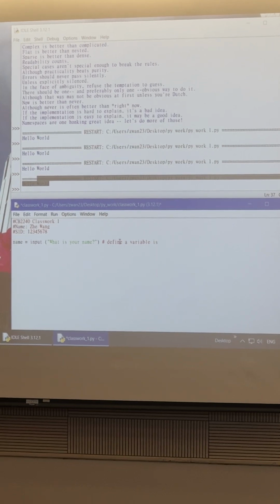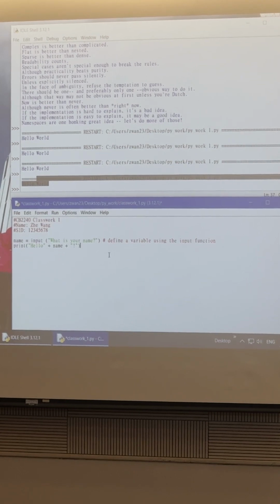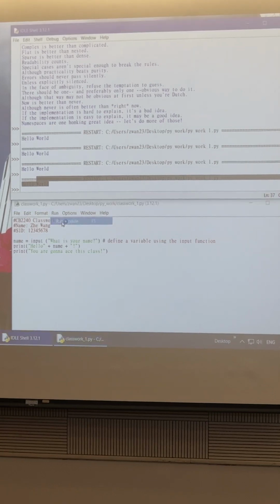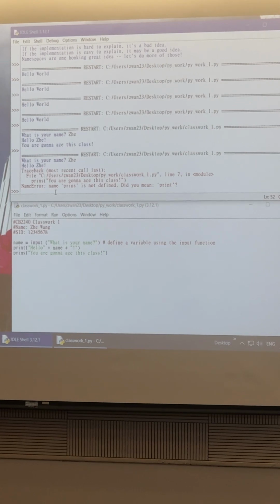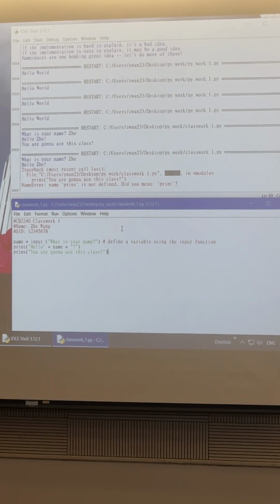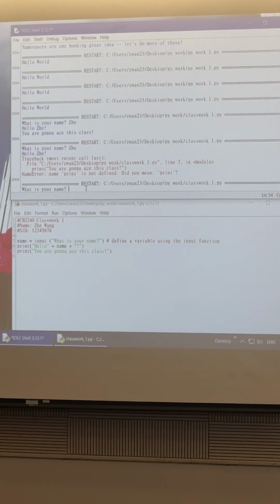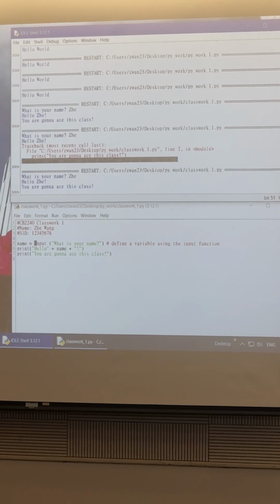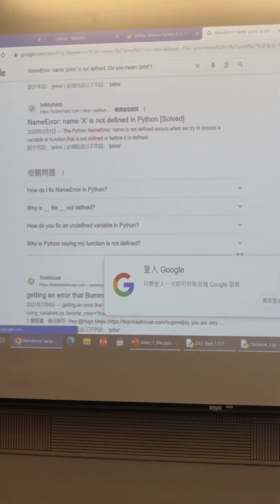Python week 1